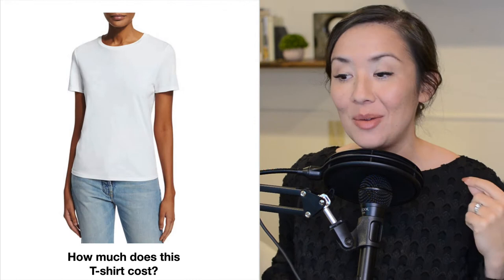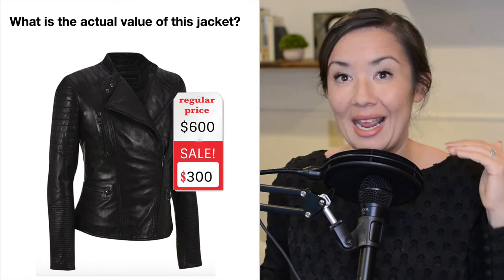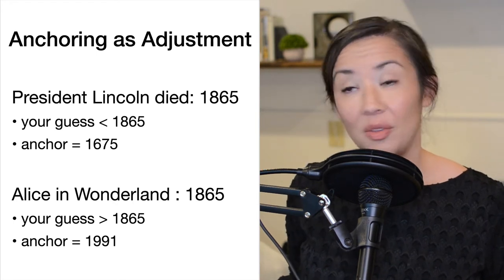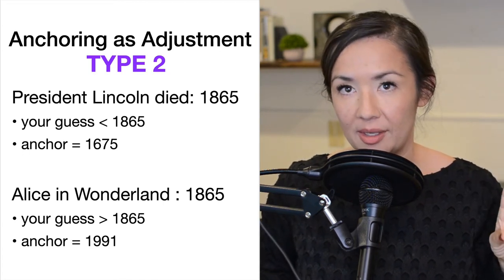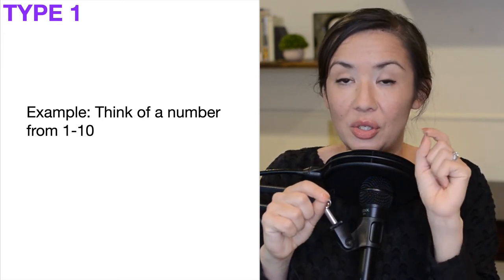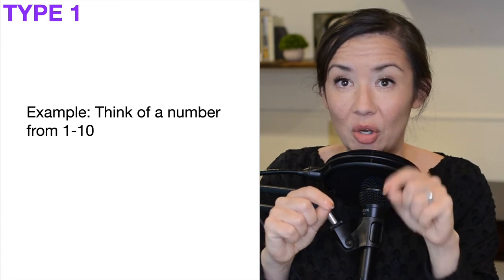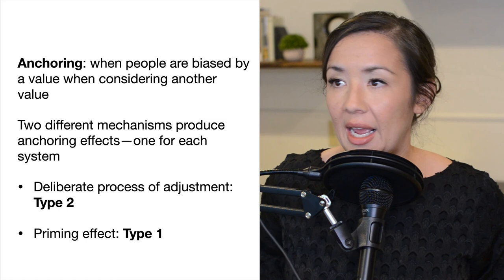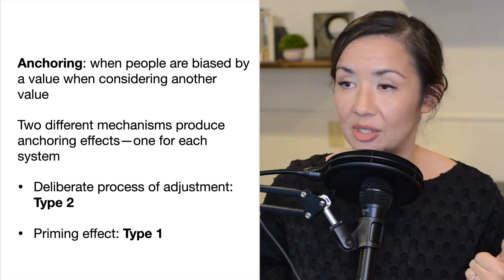Lecture: Anchors, Judgment and Decision Making